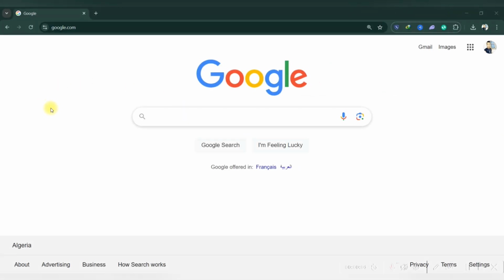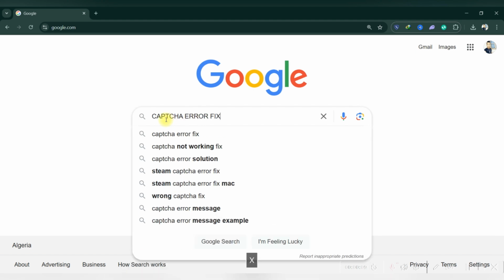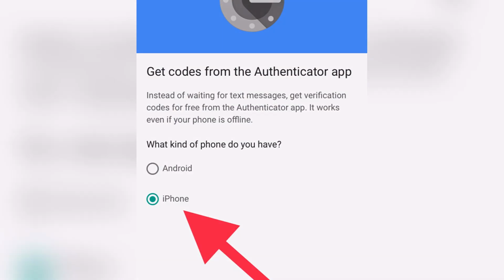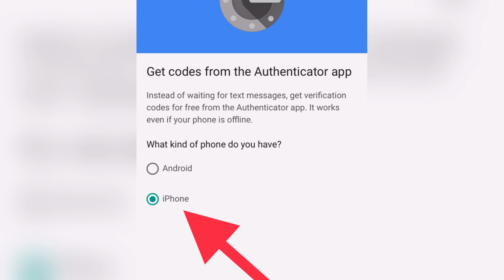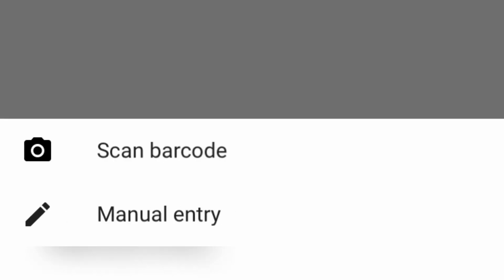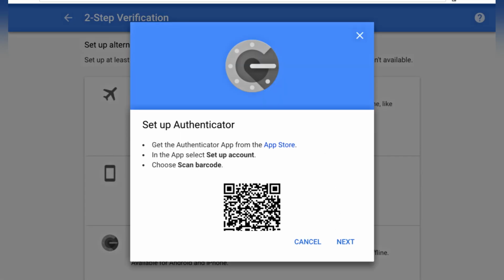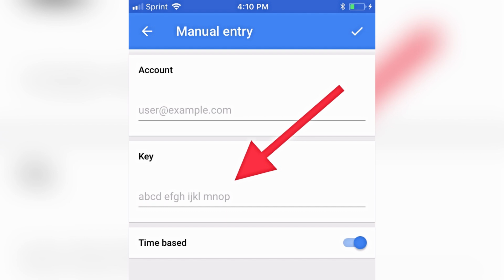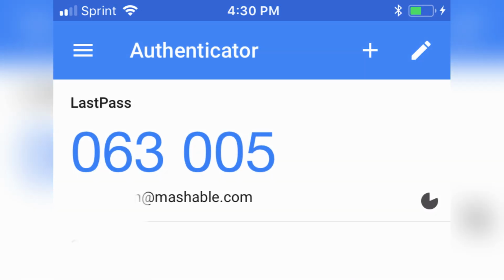How to Use Google Authenticator App – Secure Your Accounts (Step-by-Step)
Want to set up and use Google Authenticator for two-factor authentication (2FA)? 🔐📲 This step-by-step guide will show you how to install, set up, and use Google Authenticator to protect your online accounts from hackers and unauthorized access.

🔹 What You’ll Learn:
✅ How to set up Google Authenticator on Android & iPhone
✅ How to link Google Authenticator to Gmail, Facebook, and other accounts
✅ How to back up and transfer Google Authenticator codes
✅ What to do if you lose access to Google Authenticator
✅ How to recover lost authentication codes

💡 Google Authenticator is one of the best security tools for protecting your accounts with two-factor authentication (2FA). Follow this guide to enhance your online security today!